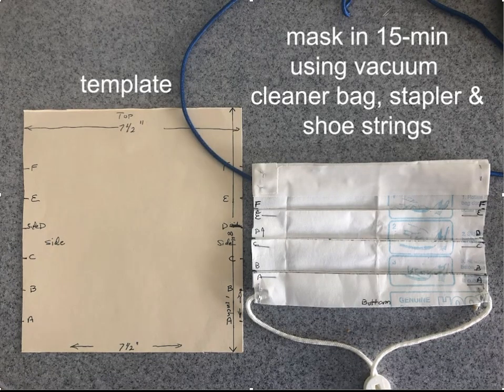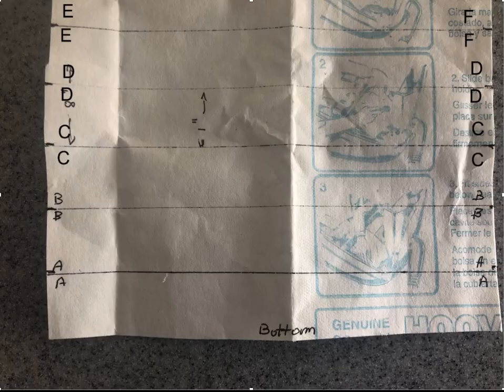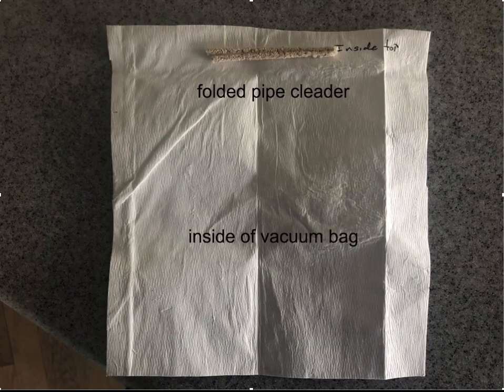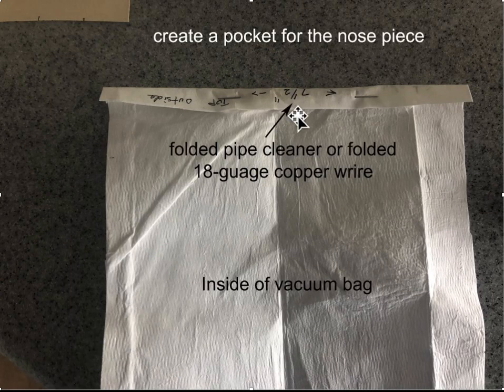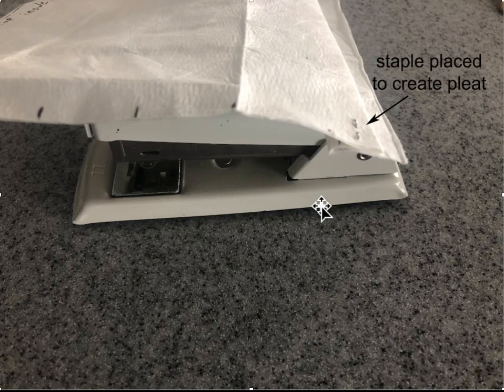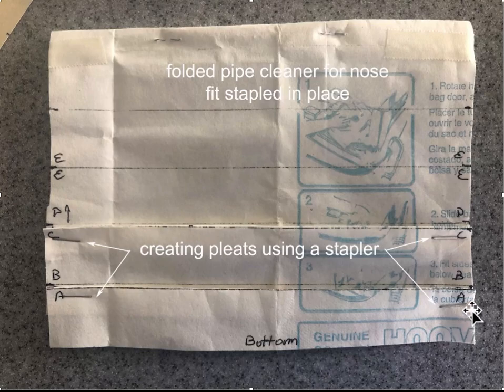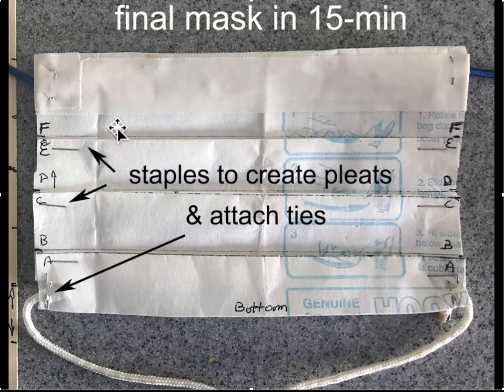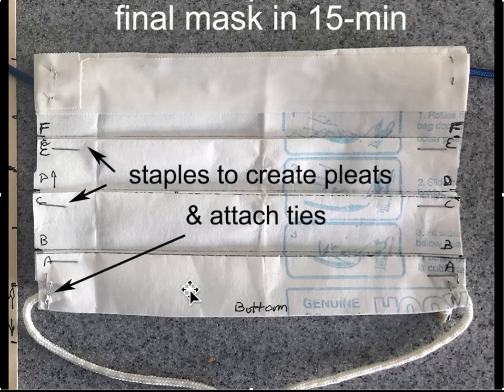How to make a mask using a stapler & vacuum cleaner bag if you dont have a sewing machine. Save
Narrated video on simple way to make a mask use a stapler & shoe strings (cant find elastic). Simple vacuum cleaner bag may be as good as a surgical mask, HEPA vacuum bags may be better than N95?? Everyone must wear a mask in public. Save "real masks" for HC workers.
1. Simple speaking spreads Covid-19 to others & deposits it on surfaces
2. You can spread virus before becoming symptomatic
3. You may have the virus & be asymptotic
Make a homemade mask but if you dont & sew they are hard to make.